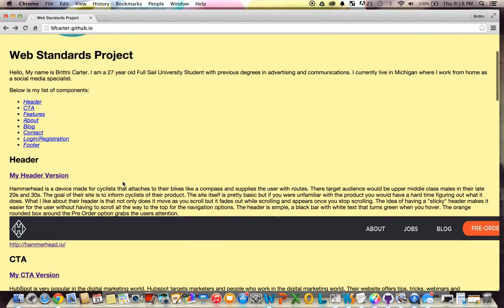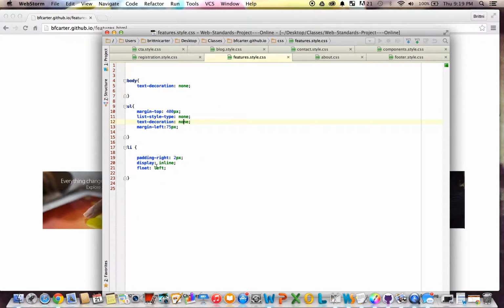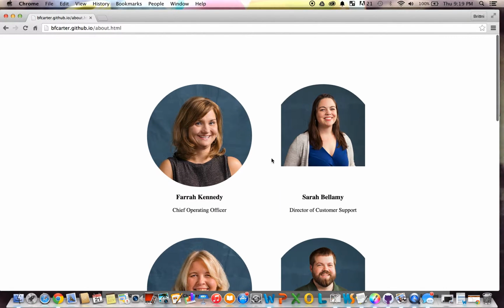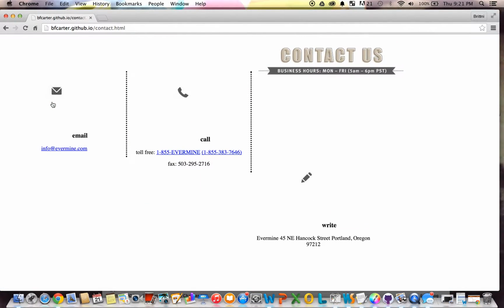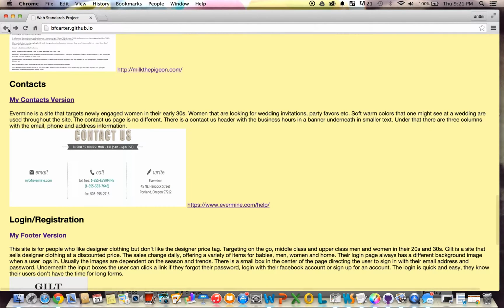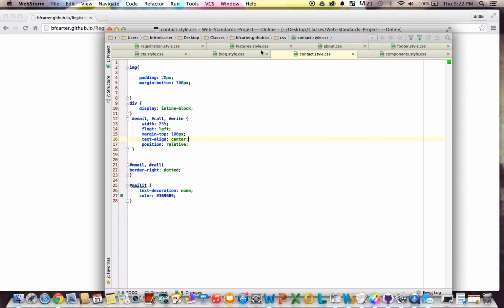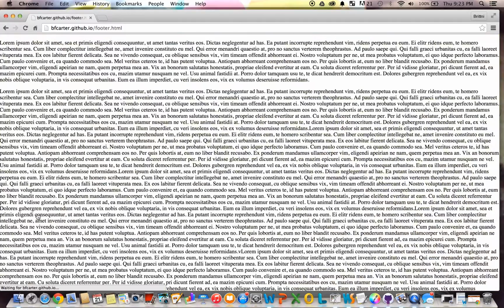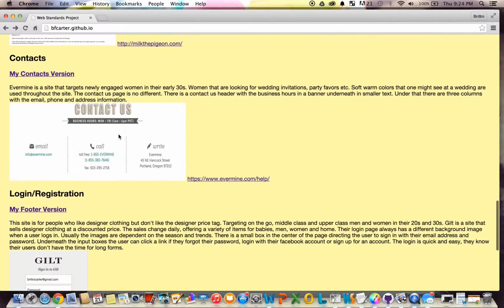wk3 web standards